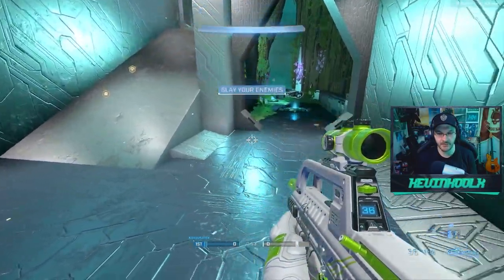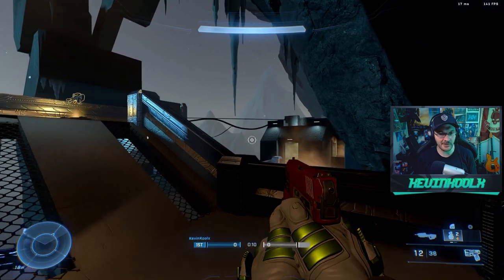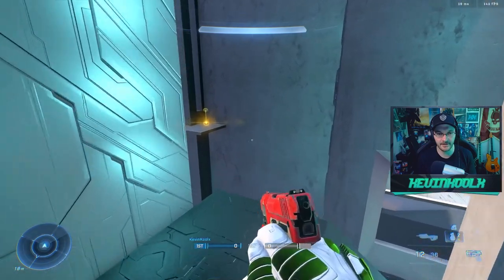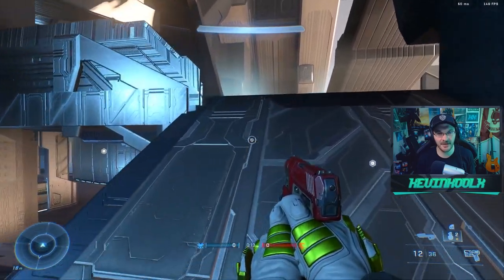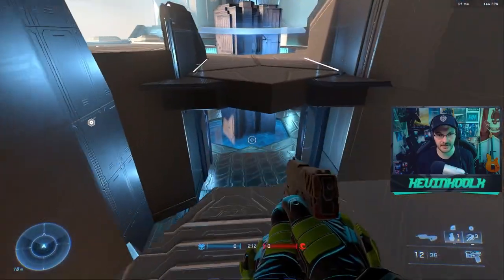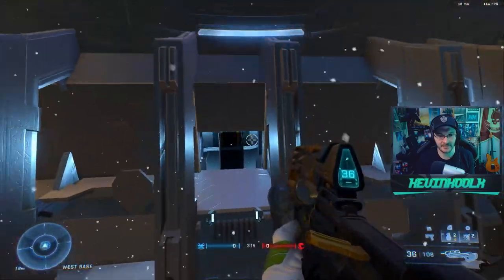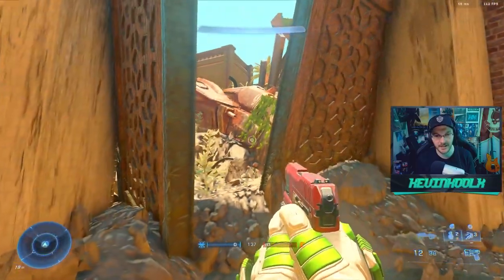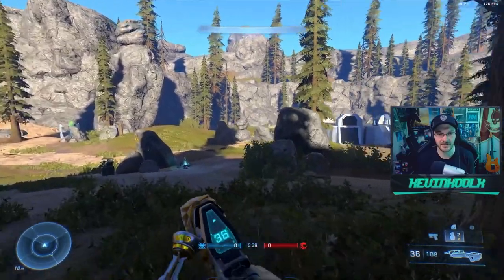The BEST Halo Infinite Forge Map Remakes! (Bookmark Links Included)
Timestamps
Guardian - 0:00
Chiron TL-34 - 3:27
Lockout - 4:48
Honorable Mention - 5:54
Longest - 6:39
Narrows - 8:23
Haven - 10:35
Plaza - 12:19
Backwash - 13:40
Avalanche - 15:01
Turf - 17:00
Blood Gulch - 20:00